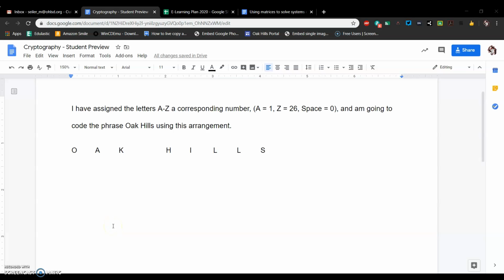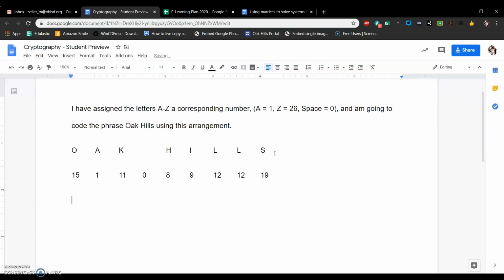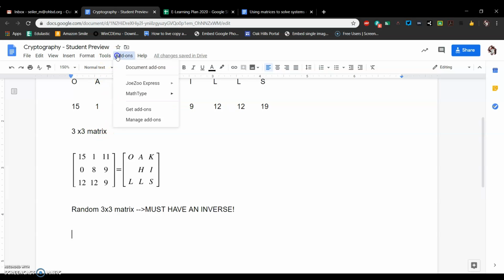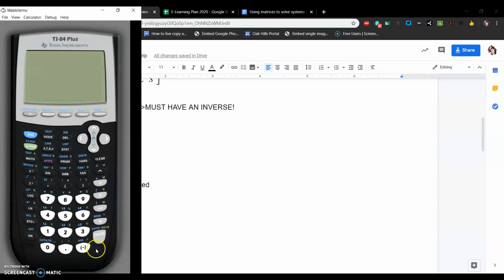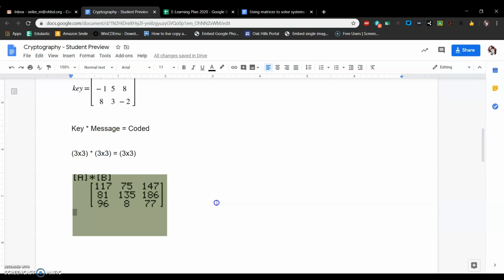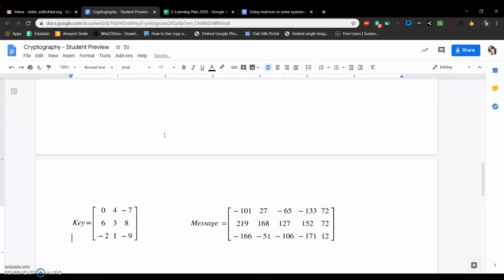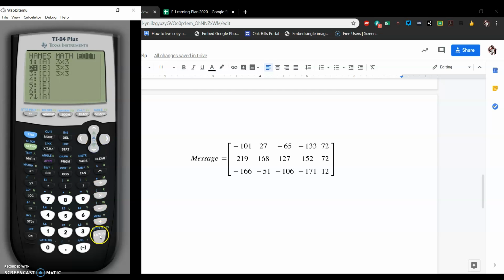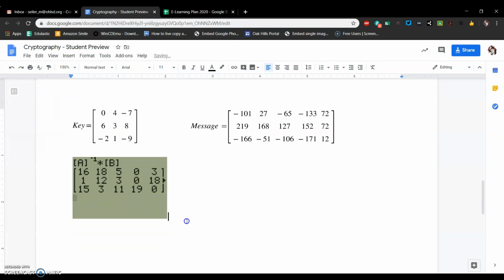Cryptography and Matrices